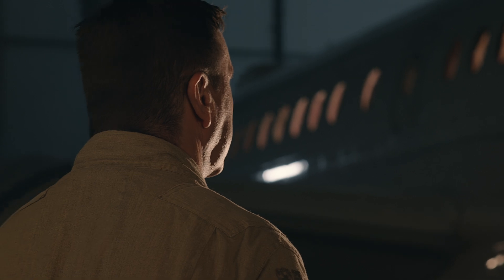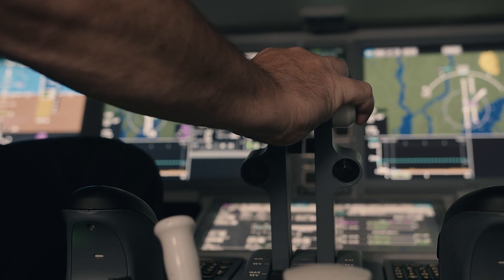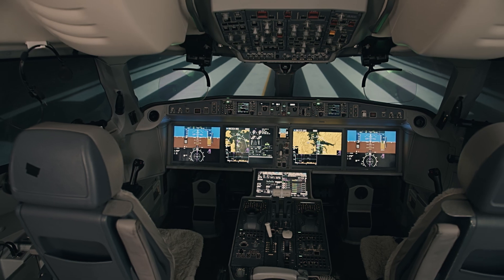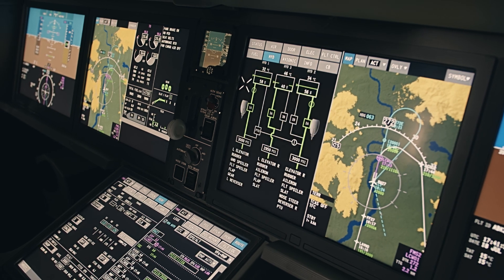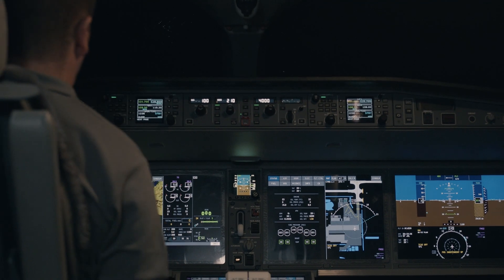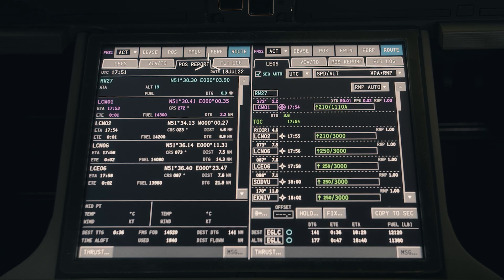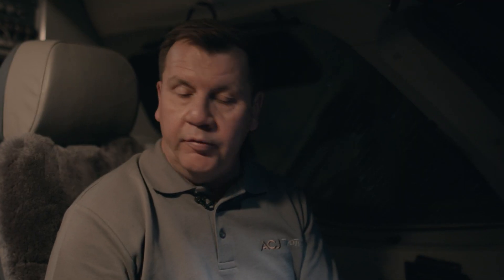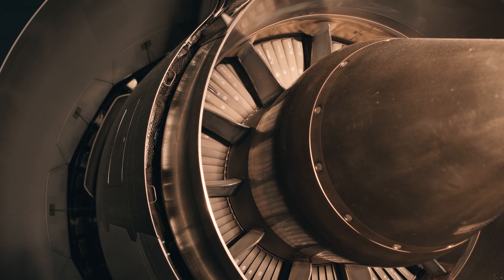ACJ TwoTwenty - Latest technologies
We’re back with episode three of our ACJTwoTwenty series, where Airbus test pilot Robert Reichard is sharing his expert understanding of its defining characteristics, unique flying capabilities and much more.

If you’re interested to learn more about how the aircraft utilises the very latest technologies to cut down on fuel consumption without any compromise on cabin or cockpit space, watch below.